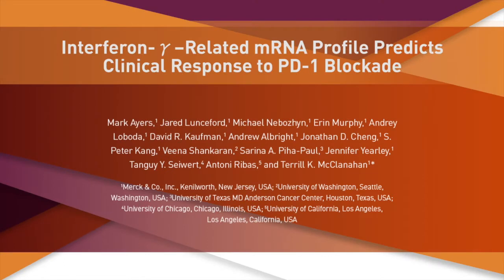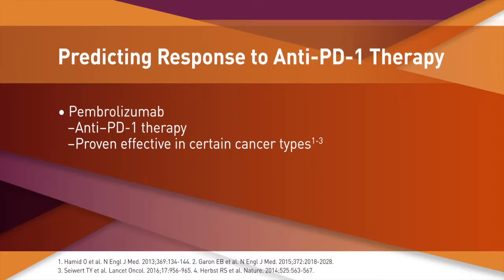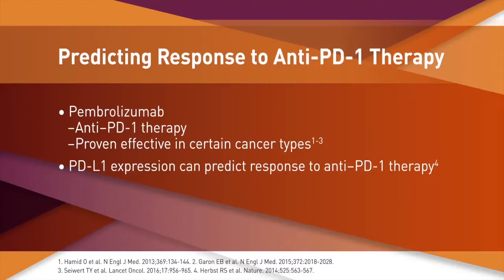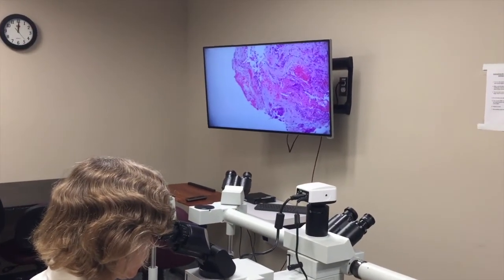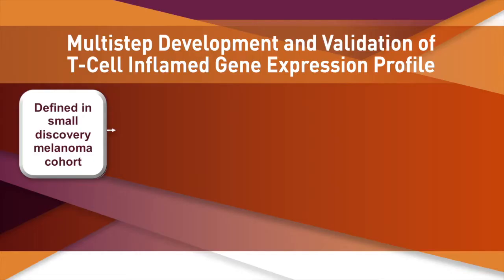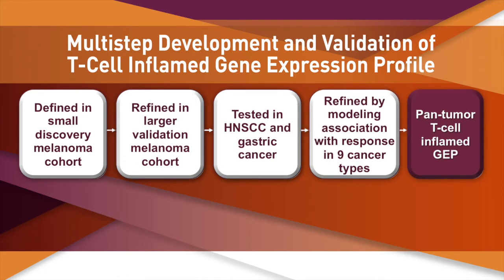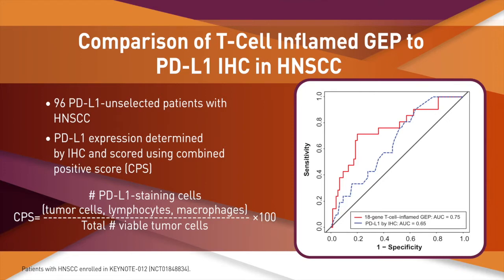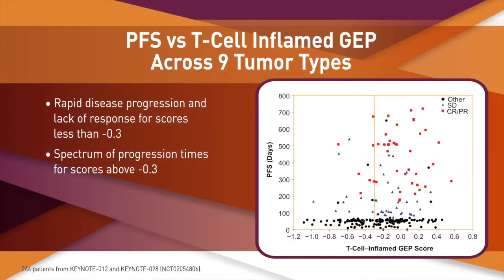Gene expression profile predicts response to pembrolizumab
Anti-PD-1 therapy with inhibitors such as pembrolizumab has proven beneficial for multiple types of cancers. Not all patients respond to PD-1 blockade; therefore, strategies to better predict individual response to anti-PD-1 would be of great clinical benefit. In this episode, Terri McClanahan and Jared Lunceford discuss their work, which has led to the identification of a gene expression profile that correlates with clinical response to pembrolizimab. Importantly, the presence of this T cell-inflamed gene expression profile in patients prior to treatment was shown to be indicative of response in multiple cohorts and cancer types.